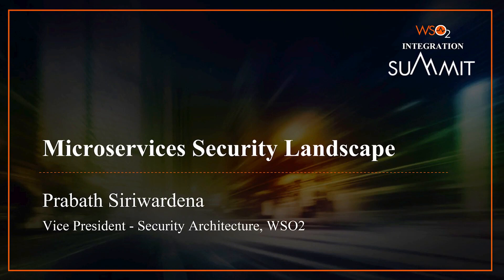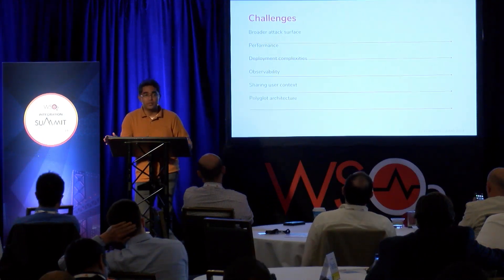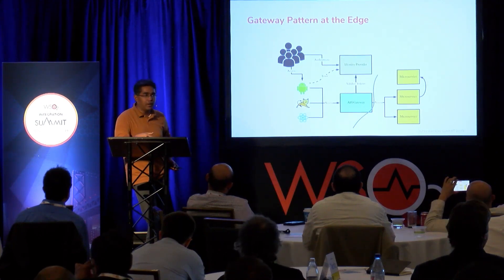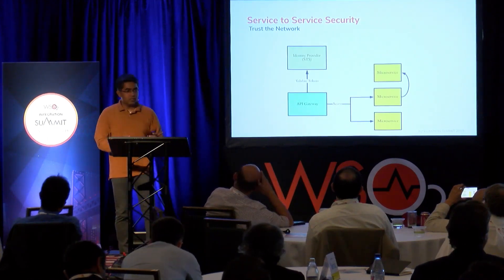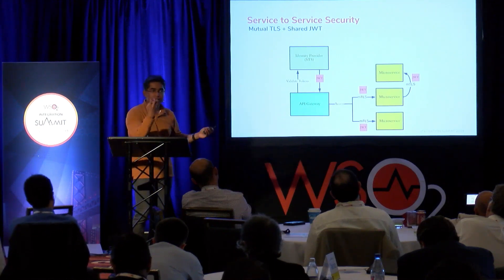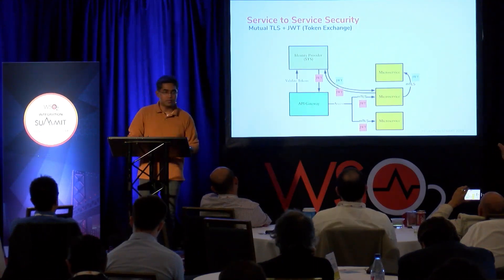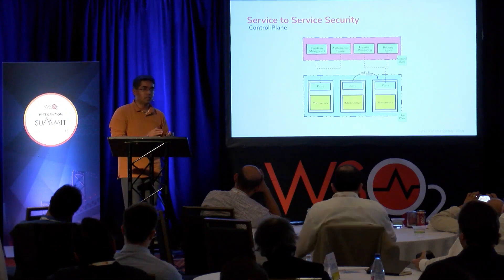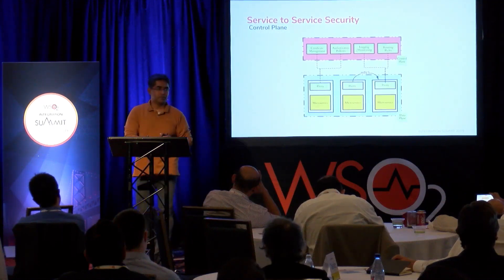Microservices Security Landscape, WSO2 SF Summit 2019